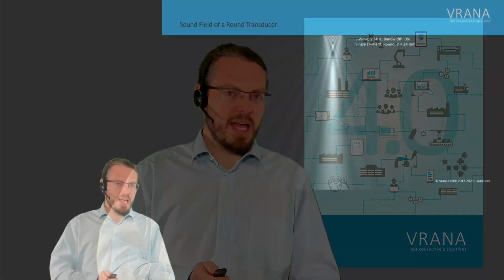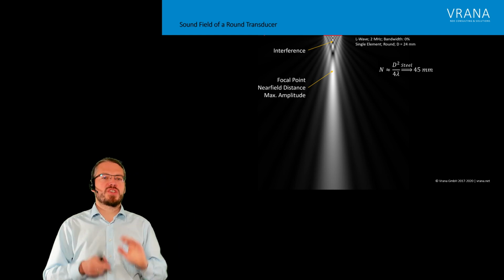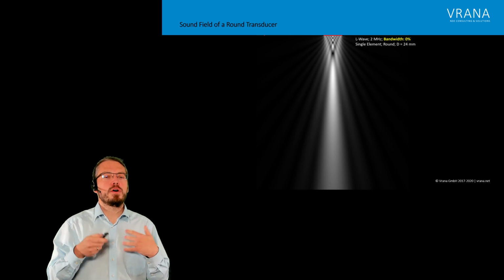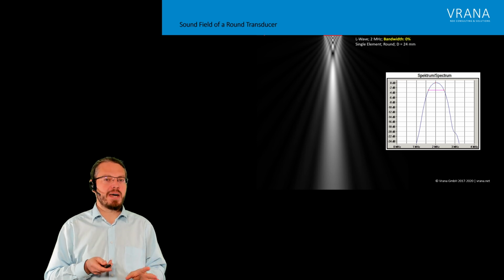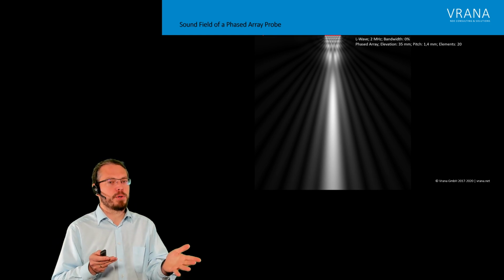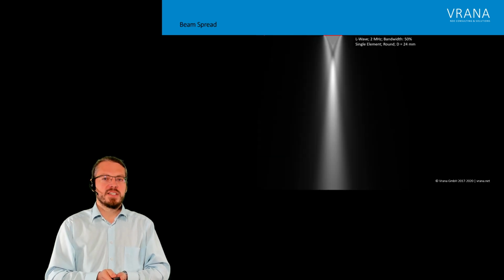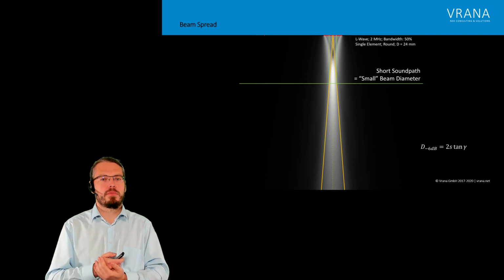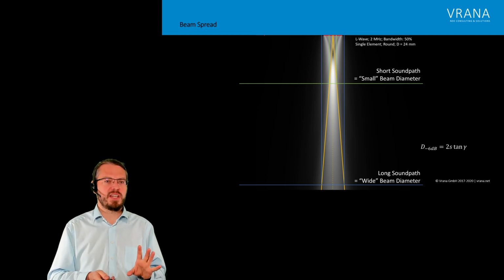Basics of the Ultrasonic Sound Field and why some of your training material might be misleading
The Ultrasonic Sound Field is usually quite directional which limits the detectability. To conduct a proper ultrasonic inspection or examination it is key to have a good understanding of the ultrasonic field. This video details the basics, including a discussion of the effect of the bandwidth on the sound field (which unfortunately is neglected in the bulk of the existing literature and training material).

For any consulting or training on ultrasonic testing please get in contact with me.

Links to the individual sections of this video:
00:00 Welcome
01:00 Sound Field of a Round Transducer
03:15 Bandwidth Correction
07:03 Sound Field of a Phased Array Probe
08:06 Sound Field of a Shear Wave Probe
08:38 Thoughts on the Missing Bandwidth Correction in Literature
09:56 Beam Spread
10:53 Beam Diameter
12:40 Final Thoughts

If you want to know more about ultrasonics:
Evolution of the Ultrasonic Inspection Requirements of Heavy Rotor Forgings Over the Past Decades
Evolution of the Ultrasonic Inspection of Heavy Rotor Forgings Over the Last Decades
Evolution of the Ultrasonic Inspection over the Past Decades on the Example of Heavy Rotor Forgings

Basics of the Ultrasonic Sound Field and why some of your training material might not be adequate

If you want to reach me (Johannes Vrana) or my company (Vrana GmbH):